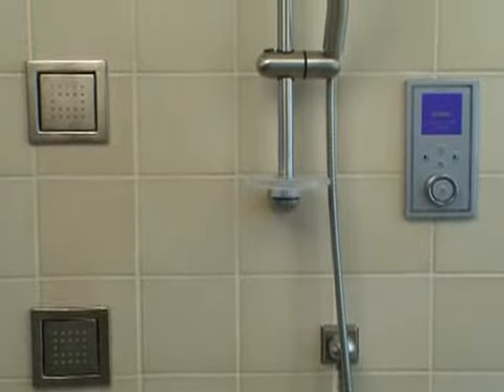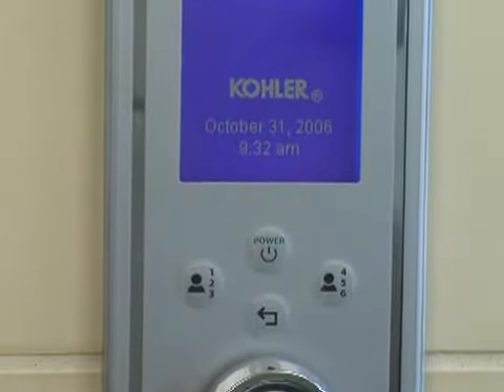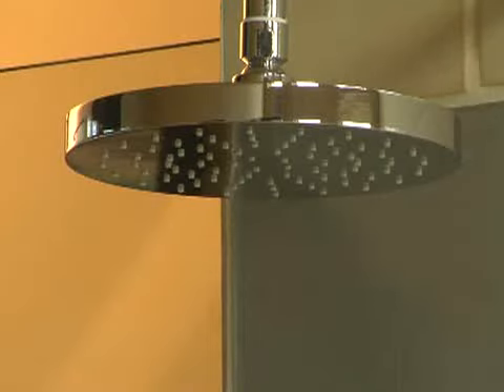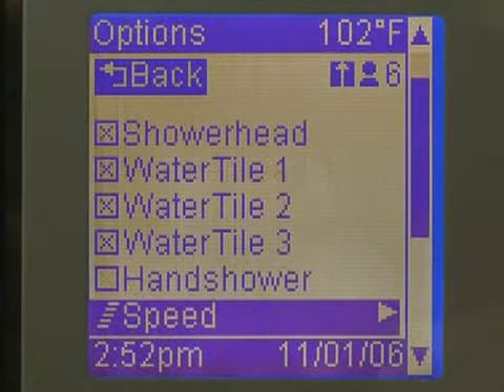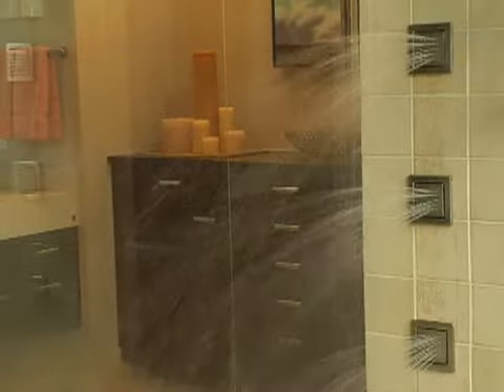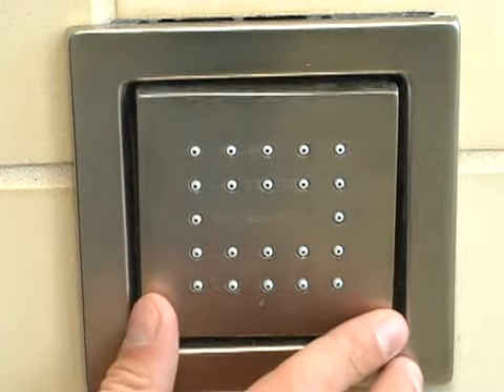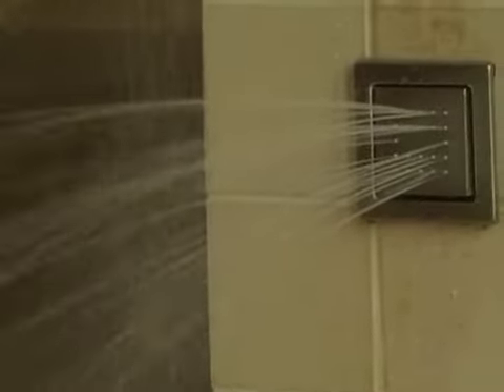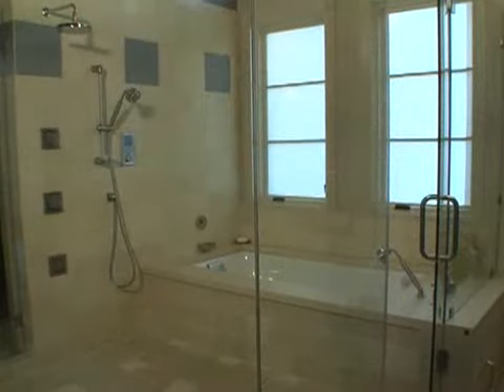Bay Area Tech Home - Master Bath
Interior designer Patricia McDonald talks about the elements that help make this master bathroom the ultimate retreat.